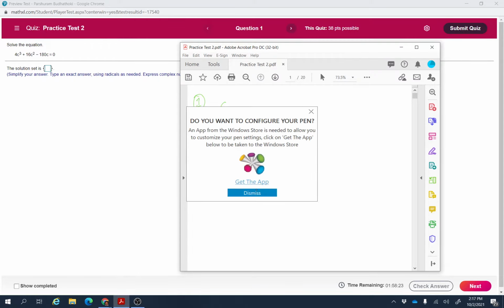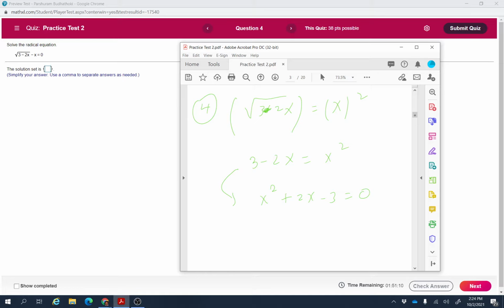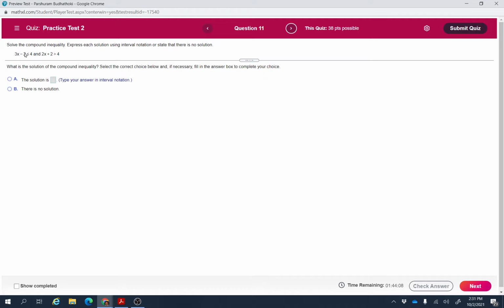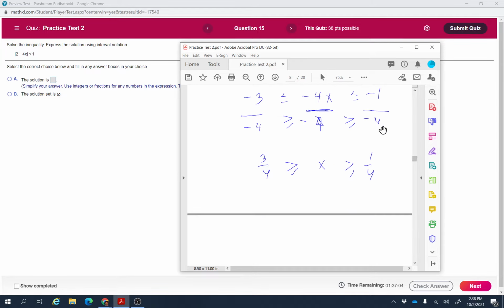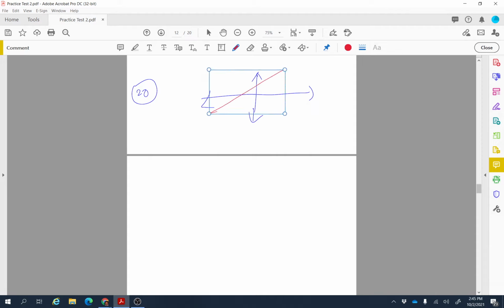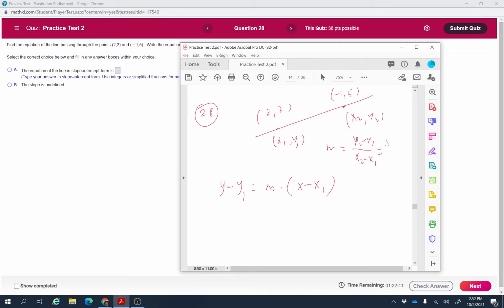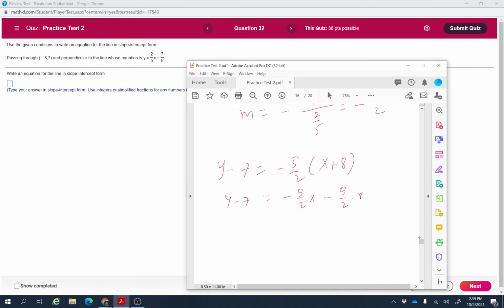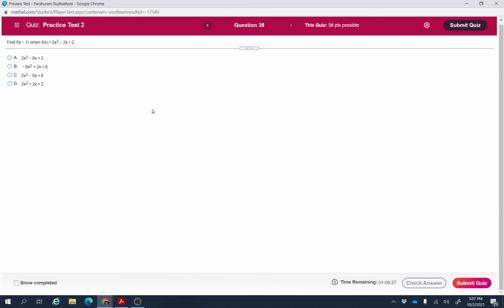Practice Test 2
MAC 1105
FAU